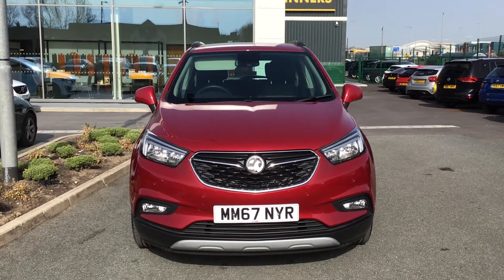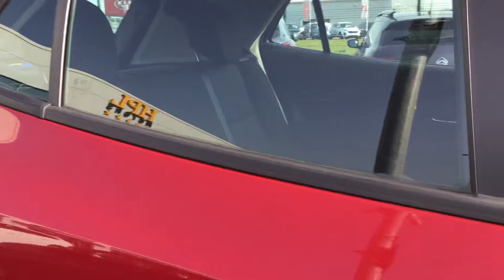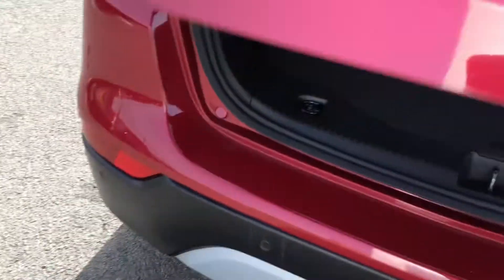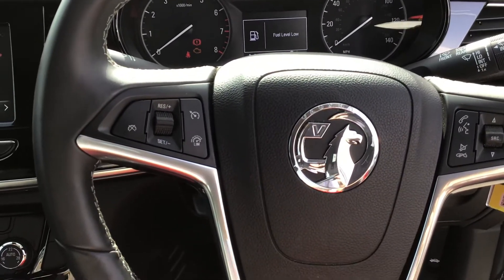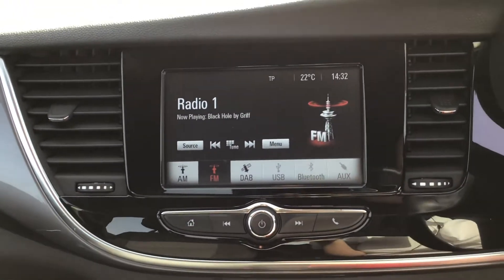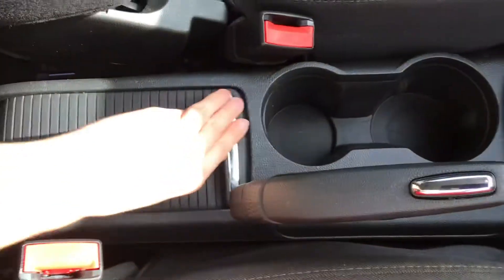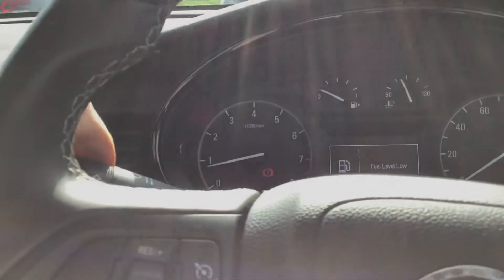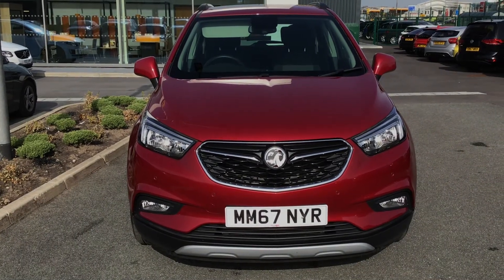Vauxhall Mokka Active for Sale at HPL Motors Preston (MM67NYR)